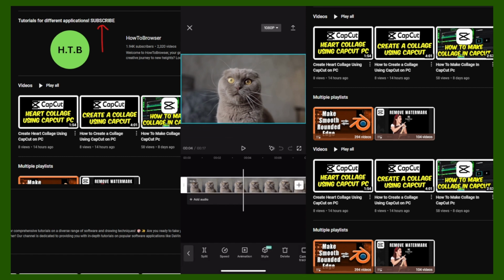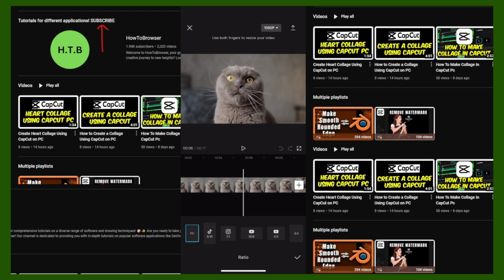How You Can Change Resolution For Social Media In CapCut Iphone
In this tutorial, we'll show you how to change the resolution for social media in CapCut on your iPhone. CapCut is a powerful video editing app that allows you to create stunning content for your favorite social media platforms, but sometimes you might need to adjust the resolution to make your videos look perfect.